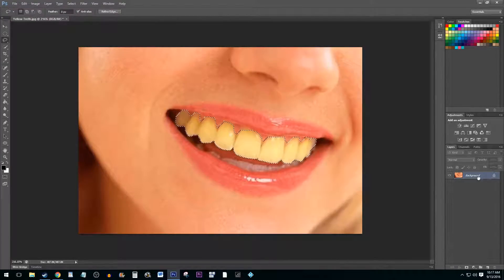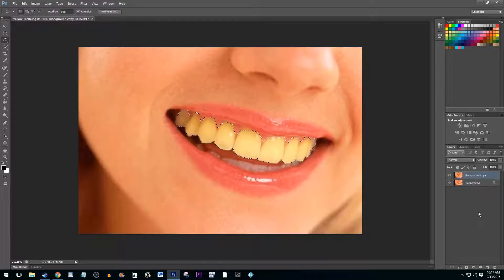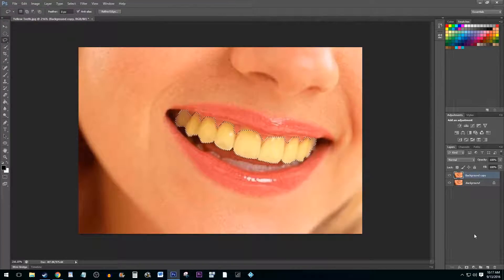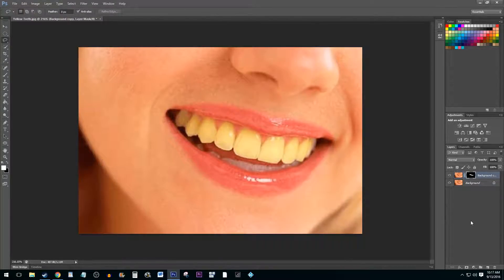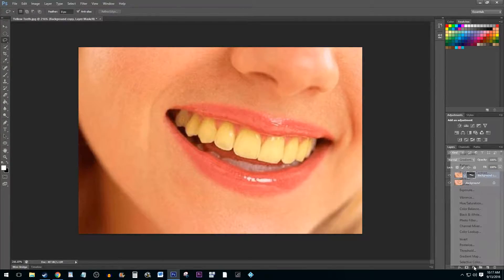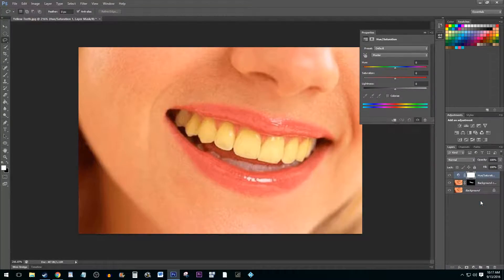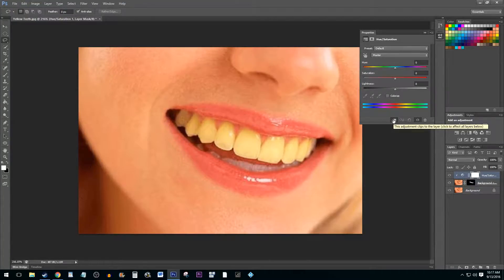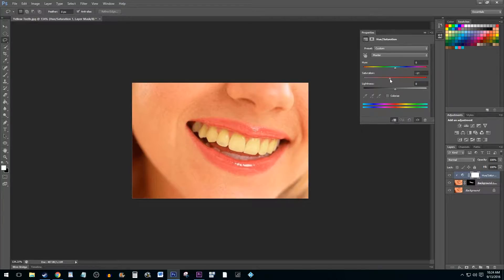How to Whiten Teeth in Photoshop CC (Fast Tutorial)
Whitening Teeth in photohshop